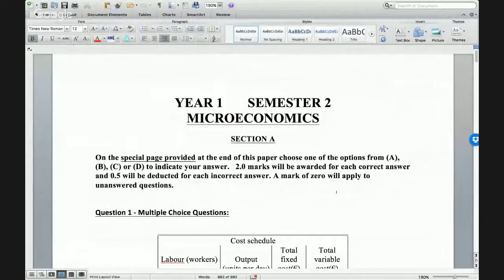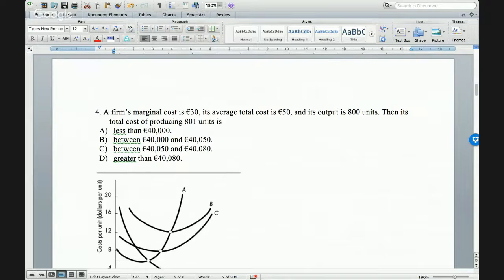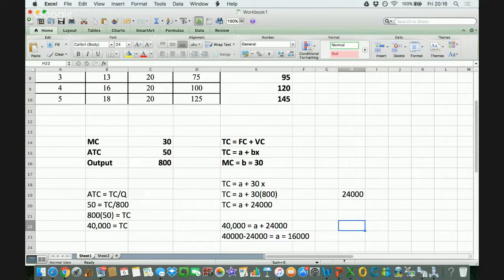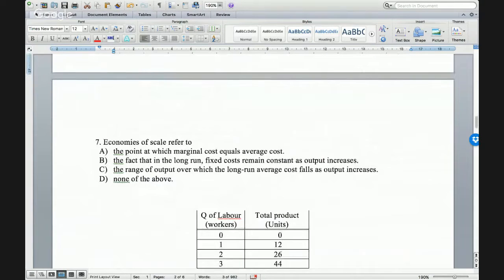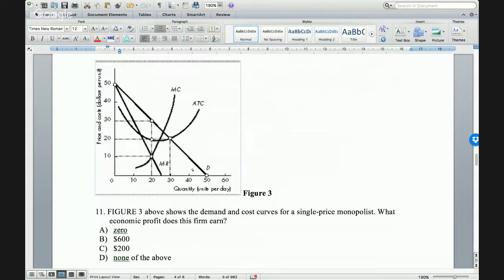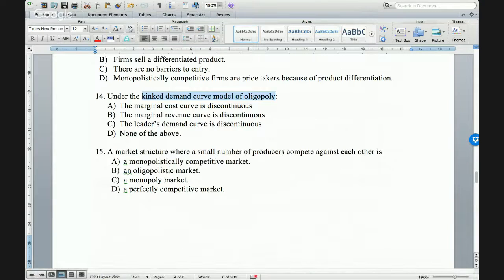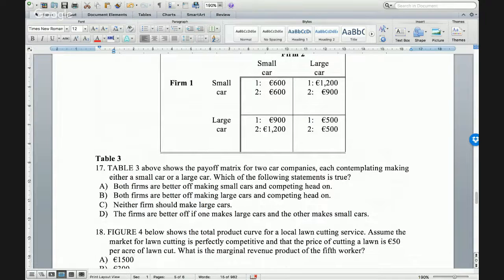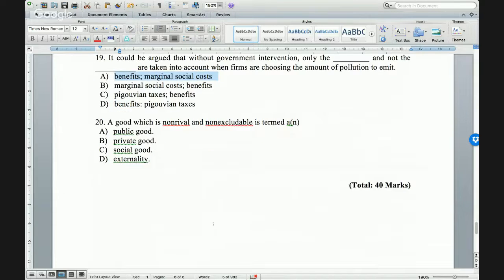Microeconomics Multiple Choice Questions Walk Through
I will go through the multiple choice questions for an honours microeconomics past exam paper.

I will explain why and how the answers are derived.

Here's a copy of the questions (with solutions) that I will go through (I'll screen share during this webinar):